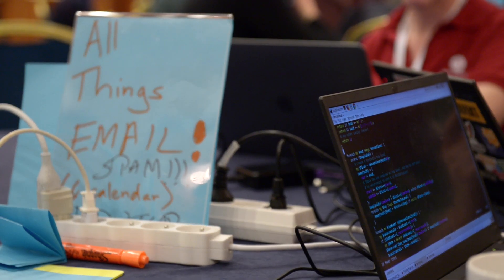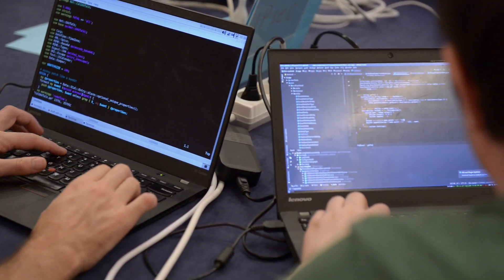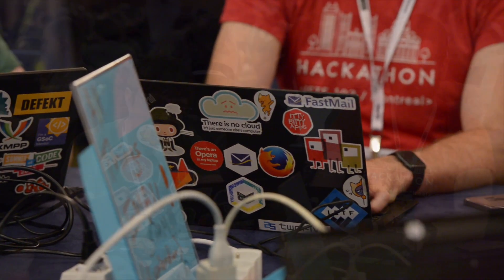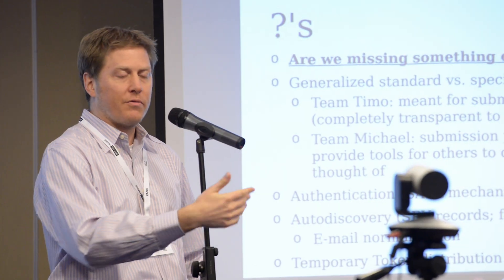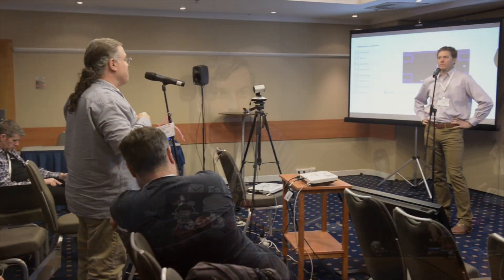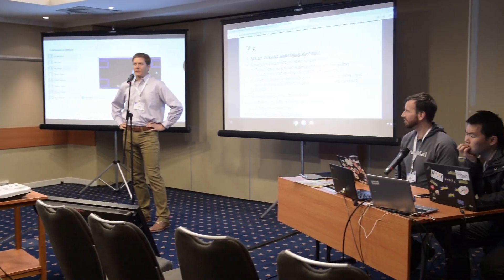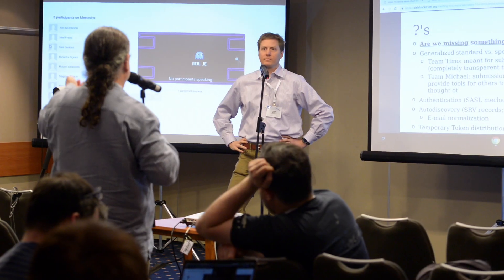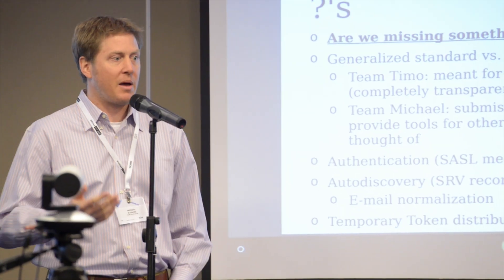JMAP at IETF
The new JMAP protocol addresses shortcomings of previous open protocols connecting email clients and servers were not designed for the modern age.  JMAP is the result of efforts to address shortcomings, providing  a modern, efficient, easy-to-use API, built on many years of experience and field testing .